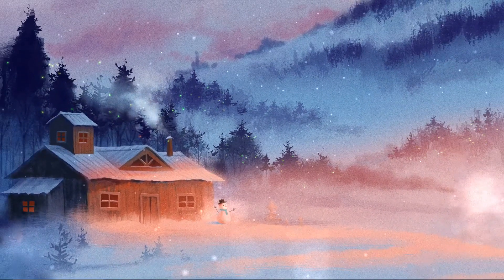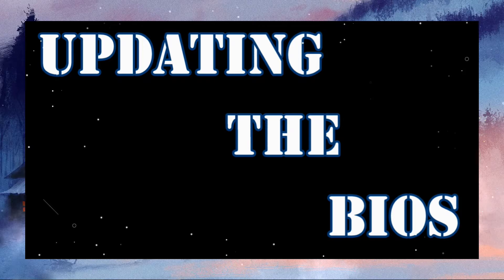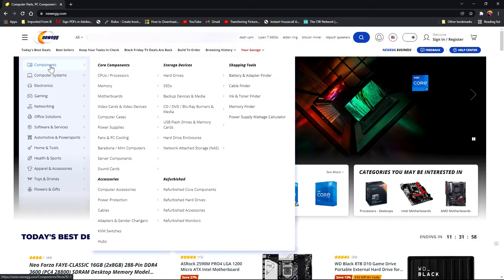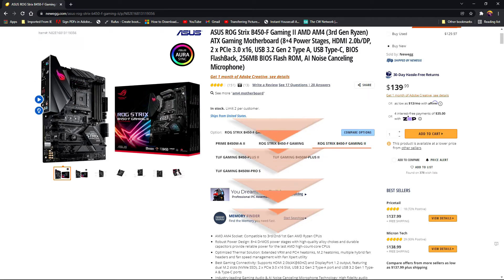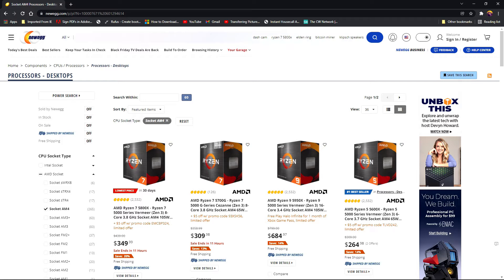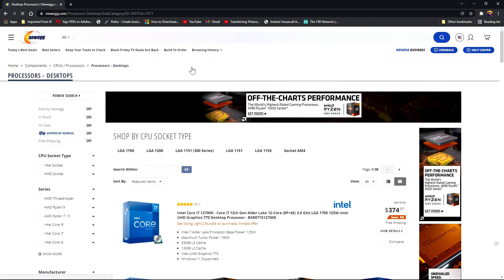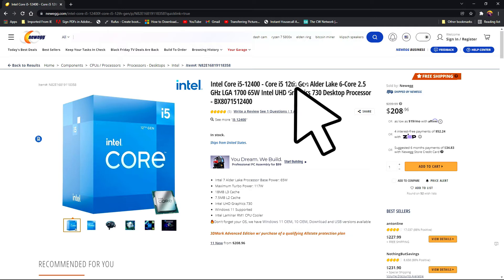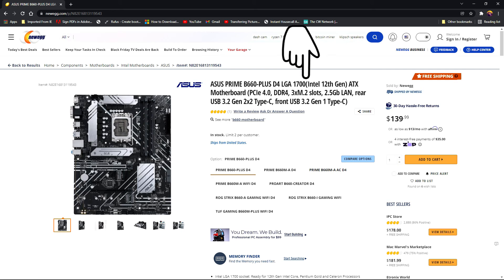What is CPU Socket Type?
This video helps you understand about CPU Socket Types--which gives you more insight on how to match up CPU's with Motherboards.

Music | "Eternal Sunshine" by LiQWYD & Luke Bergs
LiQWYD:
▶spoti.fi/2RPd66h